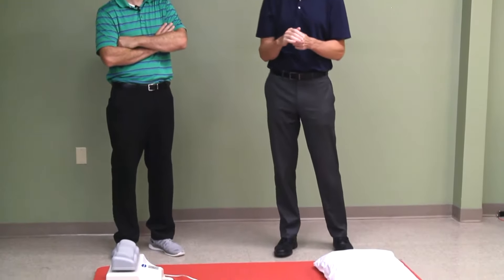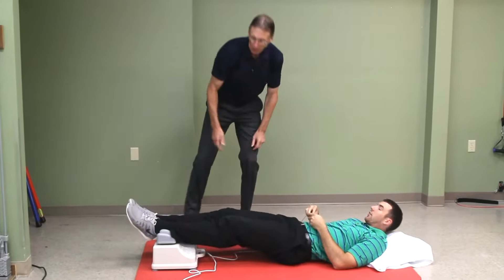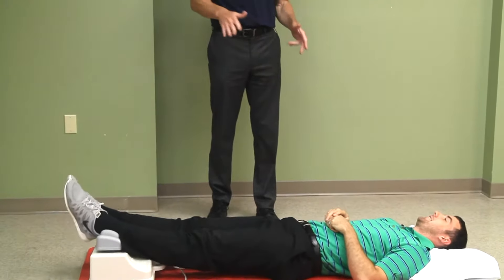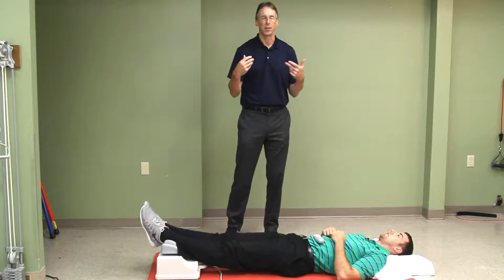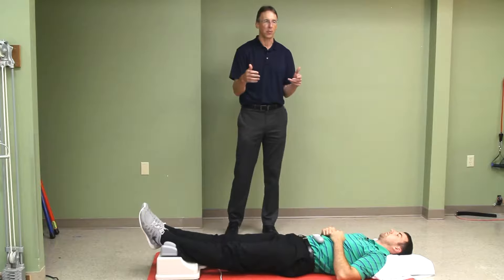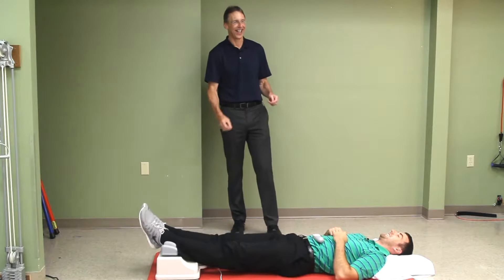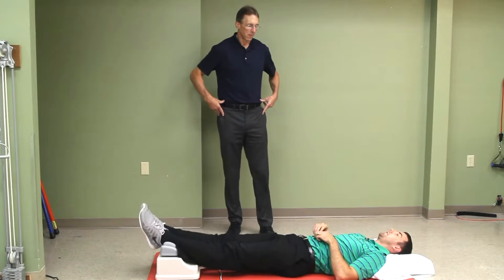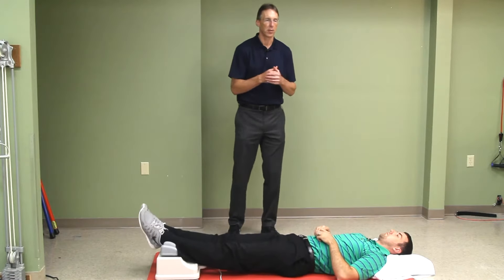Can CHI Exercise Machine Help YOU Feel Better?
Bob, Alex, and Liz provide FREE and HONEST Reviews. Today they present: Can CHI Exercise Machine Help YOU Feel Better?